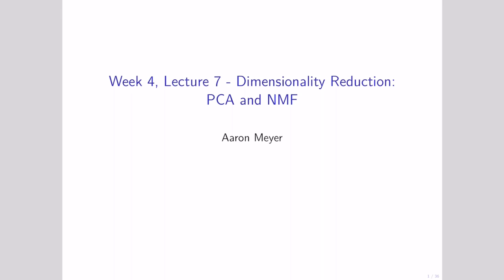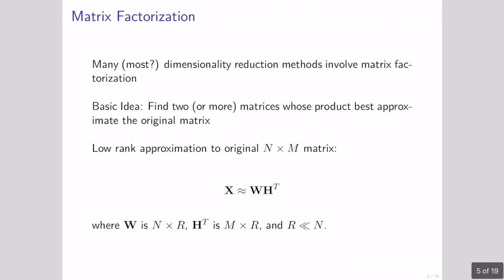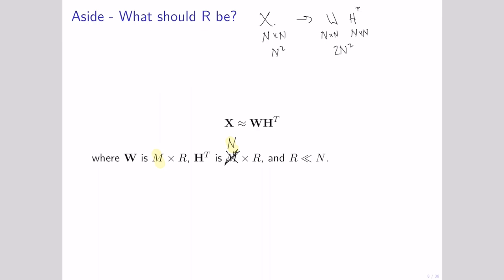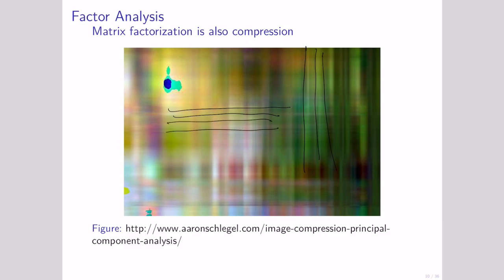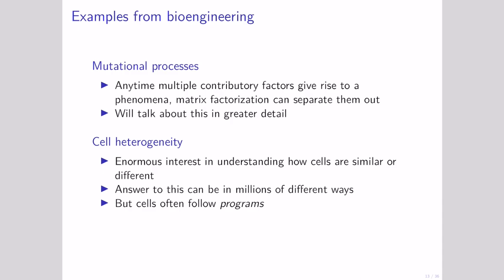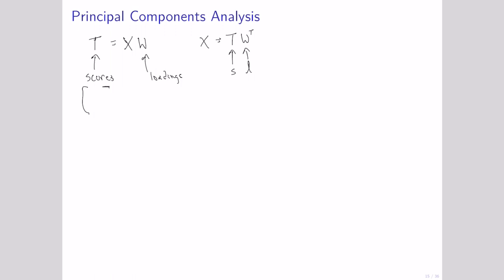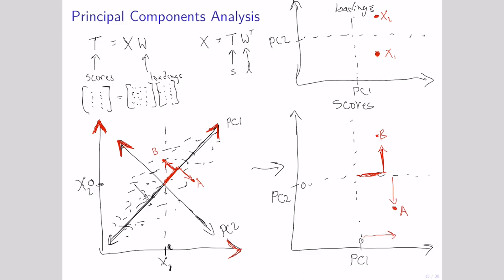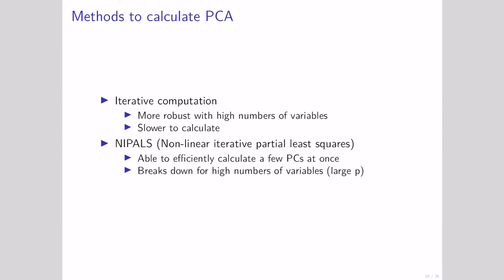BE 175, Lecture 7a: Principal Components Analysis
BE 175 is a course on using machine learning in bioengineering at UCLA.